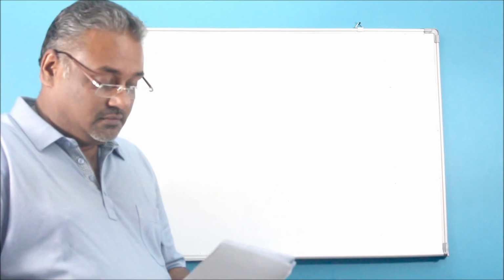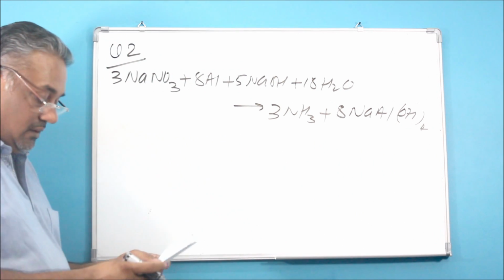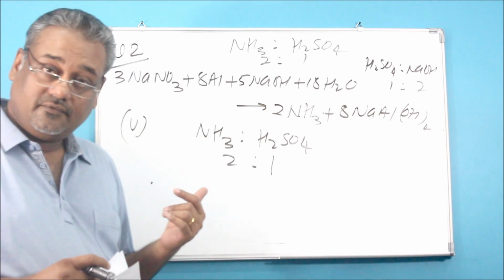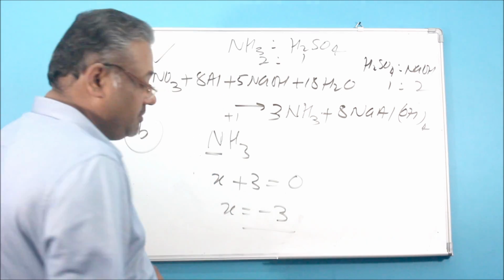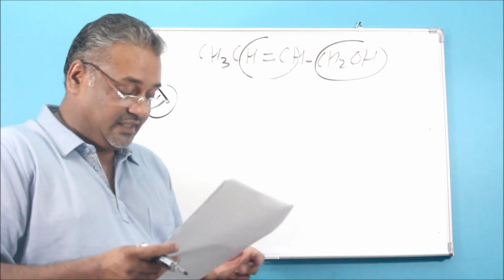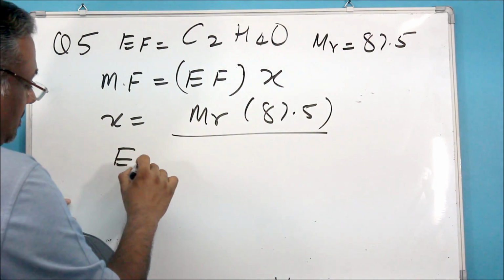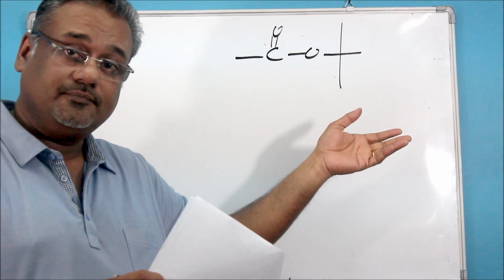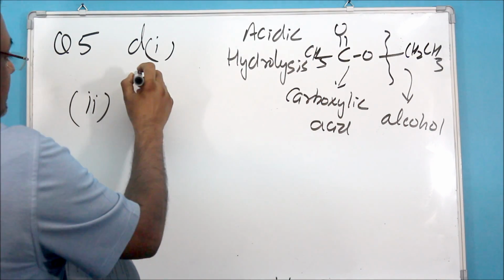CIE AS Level Chemistry 9701 Paper 22 May 2013 | Full Solution & Exam Tips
CIE AS Level Chemistry 9701 Paper 22 May 2013 fully solved and explained by Mr. Manoj.

This video provides a complete step-by-step walkthrough of Paper 22, including detailed explanations, mark scheme guidance, examination techniques, common mistakes, and strategies to maximise marks in Cambridge AS Level Chemistry 9701.